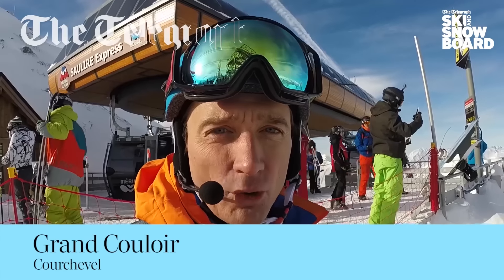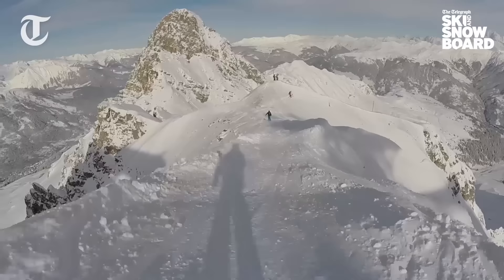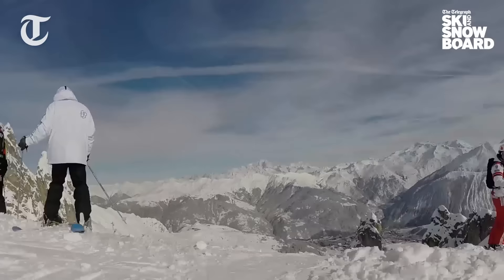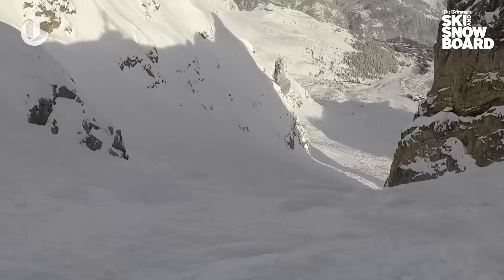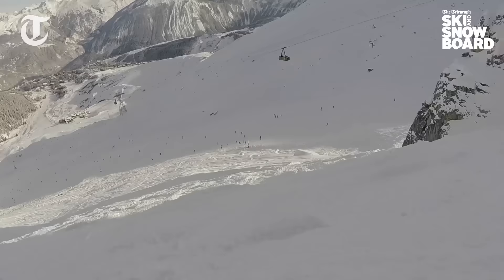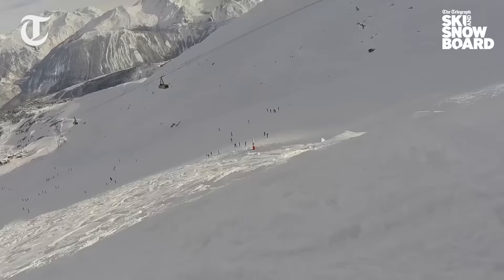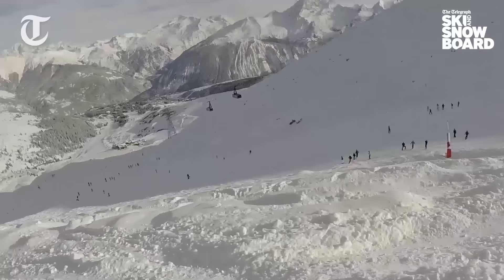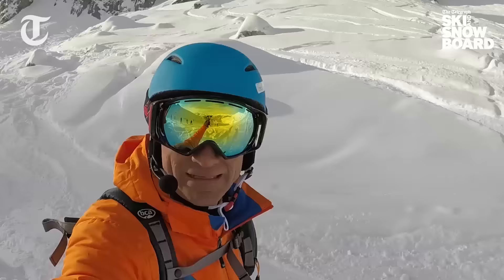Graham Bell skis Grand Couloir run in Courchevel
The Ski Sunday presenter talks us through his favourite runs while he skis them, in a new regular series of videos exclusively for Telegraph Ski and Snowboard, sponsored by Club Med.

First up is the Grand Couloir, a well-known run in Courchevel, France, which is ungroomed but technically counts as a piste as it's patrolled and avalanche-protected.